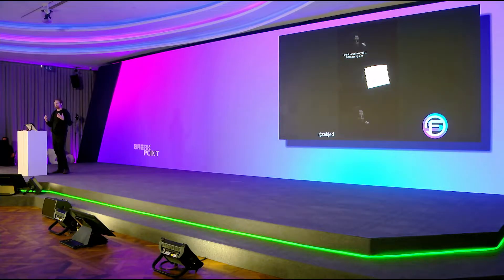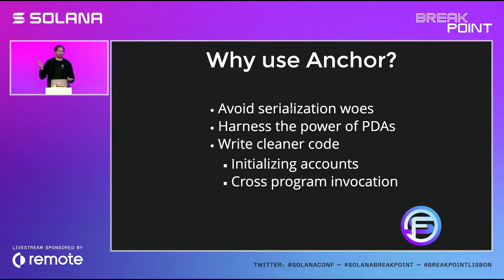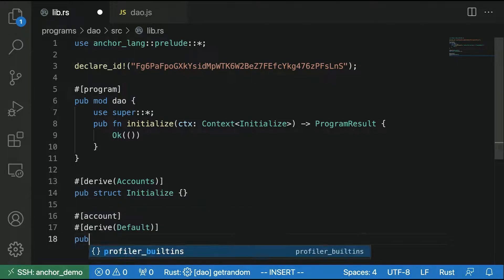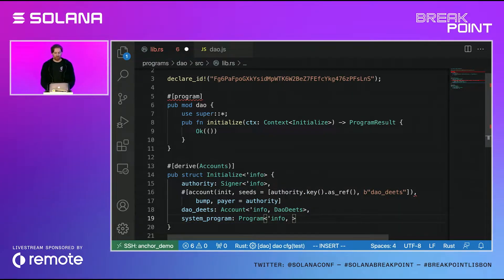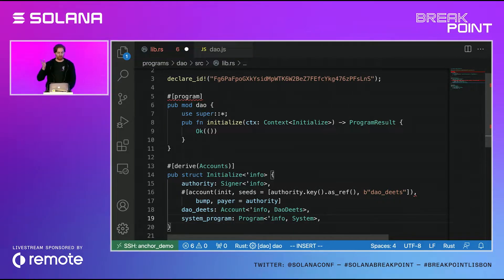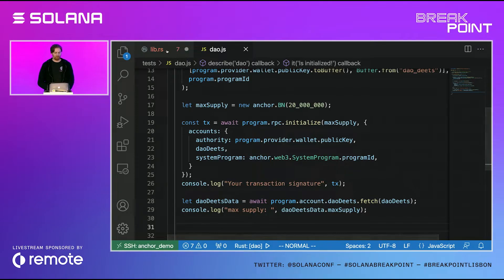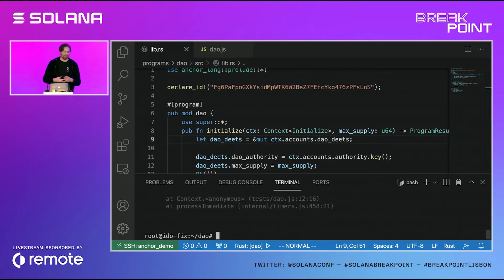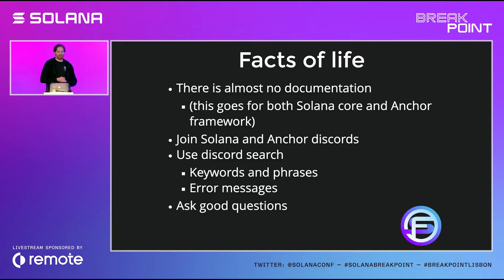Breakpoint 2021: Why You Should Build Your DeFi Dapp Using Anchor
A high level talk going over the key points that Anchor simplifies for Solana devs versus the standard approach.